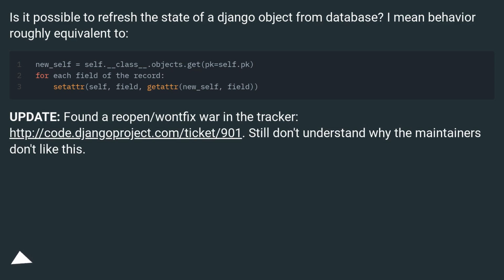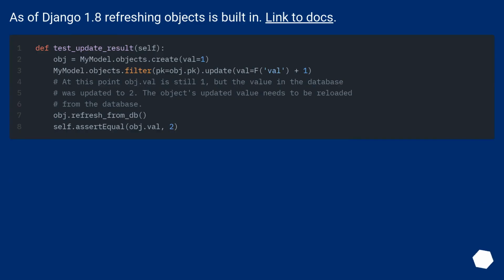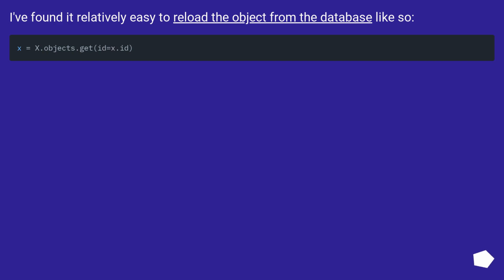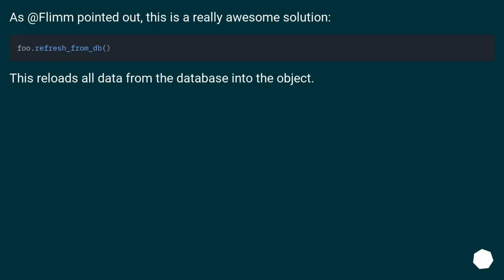Reload django object from database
Chapters
00:00 Question
00:37 Accepted answer (Score 346)
00:59 Answer 2 (Score 31)
01:14 Answer 3 (Score 25)
01:33 Answer 4 (Score 18)
01:55 Thank you